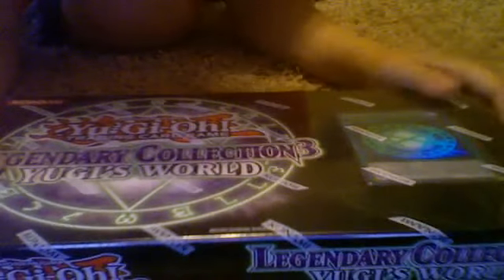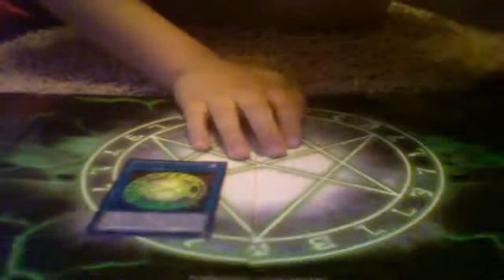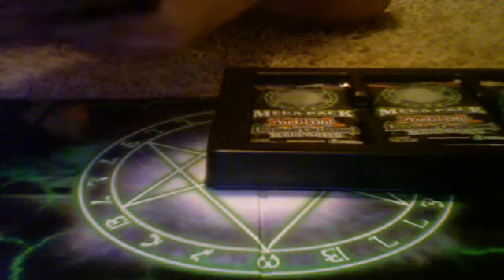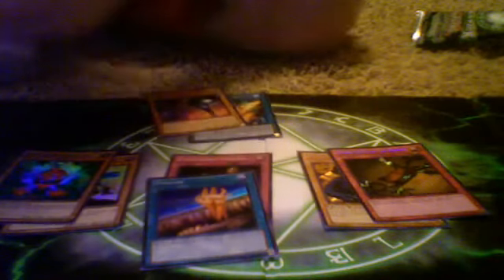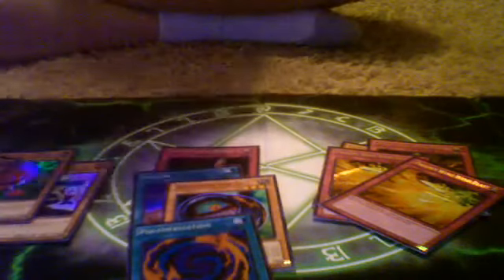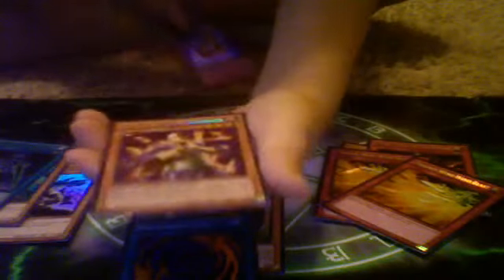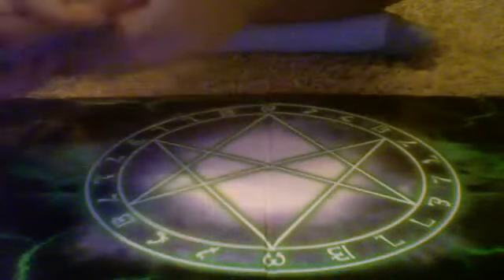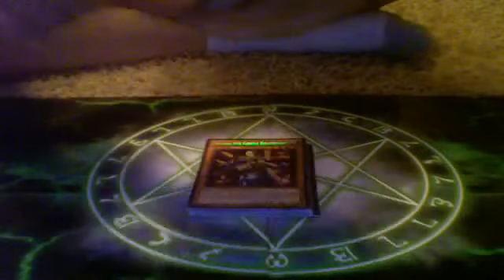best yugioh legendary collection 3 yugi's world opening - Mrblackwing23